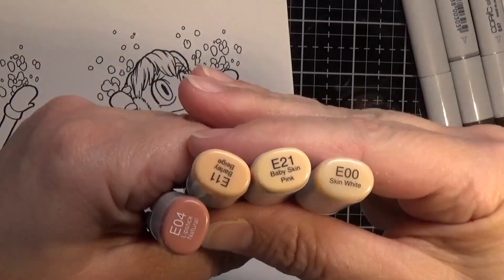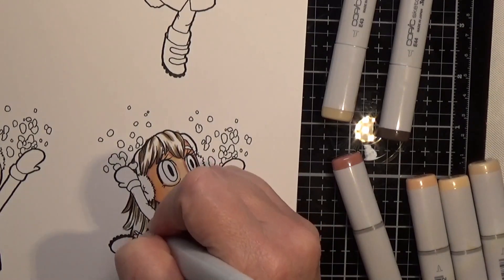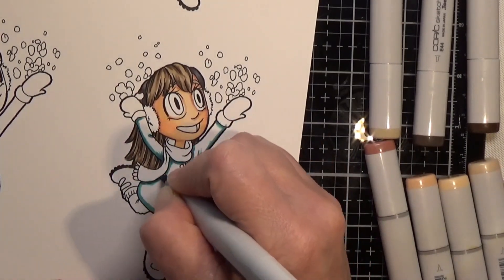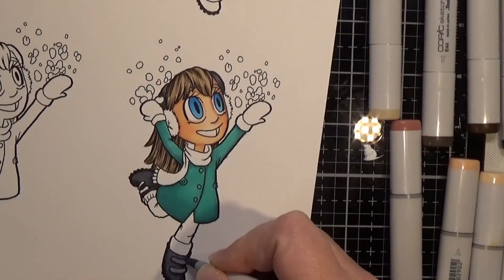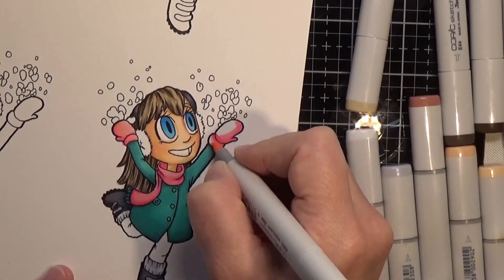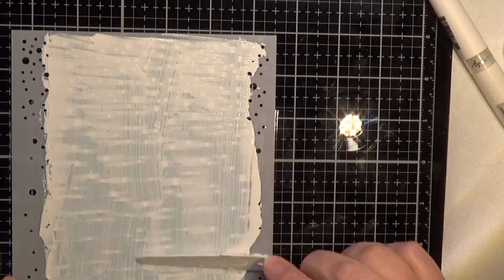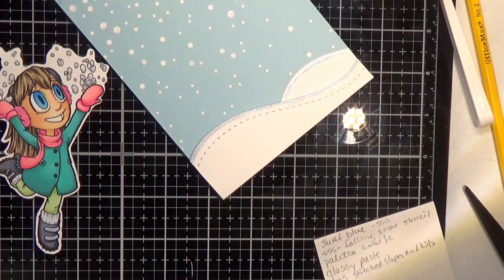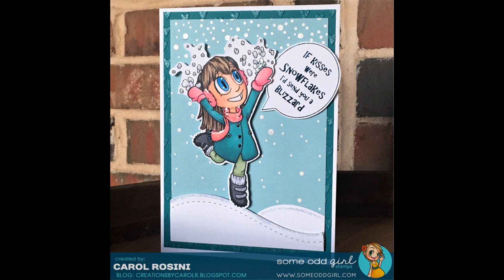Snow Fun Tia | Some Odd Girl | Copic Color | Embossing and Texture paste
• Simon Says Stamp Card Stock 100# SURF BLUE SB21

• Simon Says Stamp Card Stock 100# PEACOCK Teal ssspc37

• Simon Says Stamp STITCHED SLOPES AND HILLS Wafer Dies sssd111400

• Creative Expressions HEART STRINGS Sue Wilson Embossing Folder ef090

• Therm O Web - iCraft - Deco Foil - 6 x 12 Transfer Sheet - Ocean Blue - 5 Pack